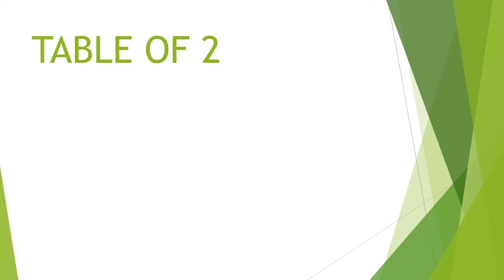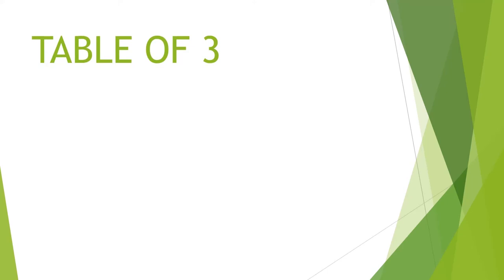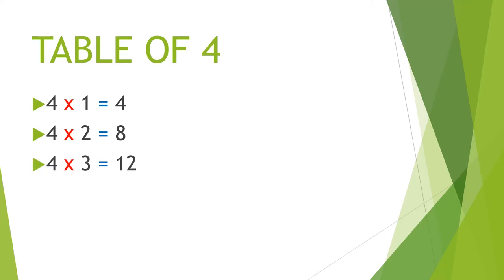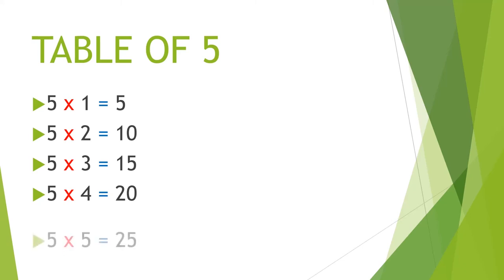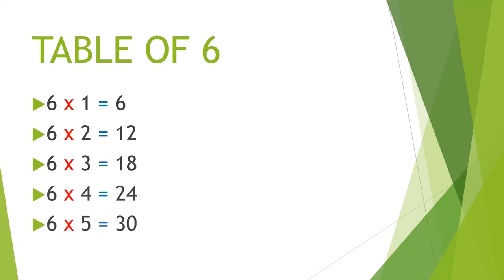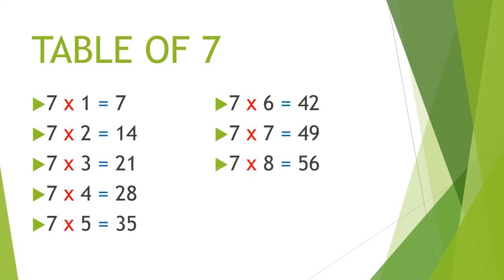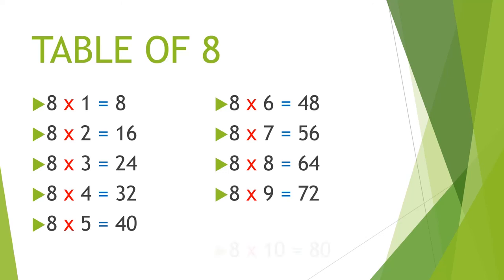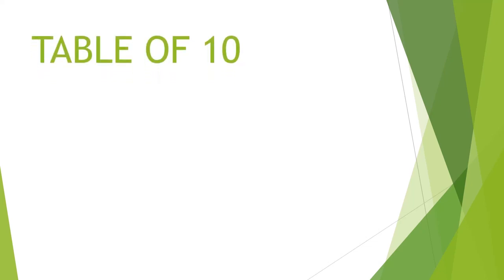Basic Maths | Multiplication Tables from 2 to 10 | Maths for kids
Hey everyone,
This video gives information about multiplication tables of 2 to 10 in simple way.
see it and don't forget to tell us about it.

Ideas and suggestions are always welcome !

Created and Edited by:-
Swati Sapkal
Anand Sapkal